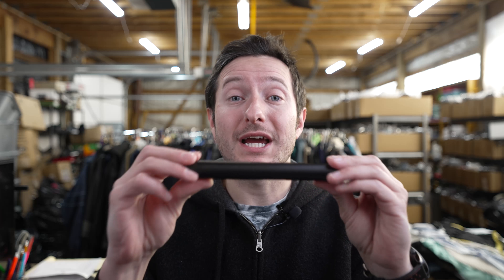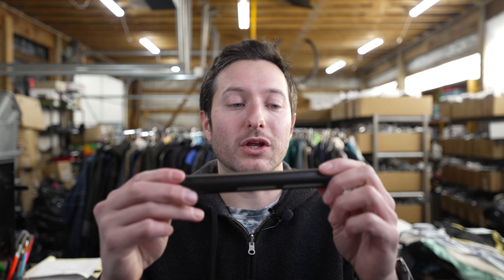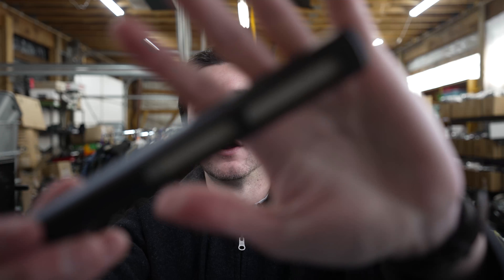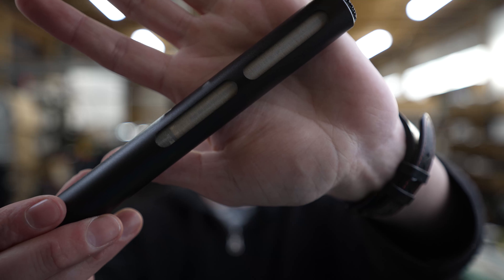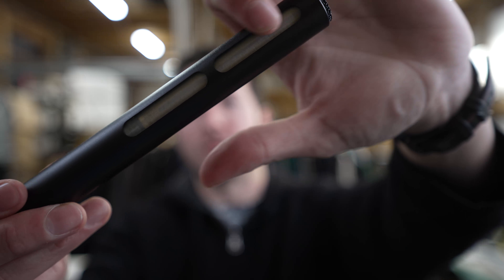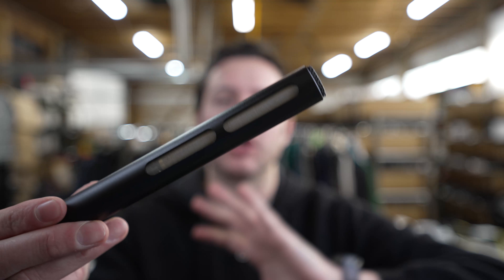Audio-Technica AT875R Condenser Microphone Review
➡️View The Current Price
Review of the Audio-Technica AT875R Line and Gradient Condenser